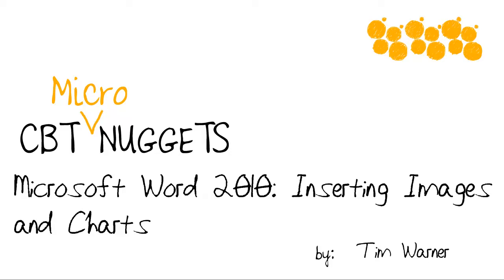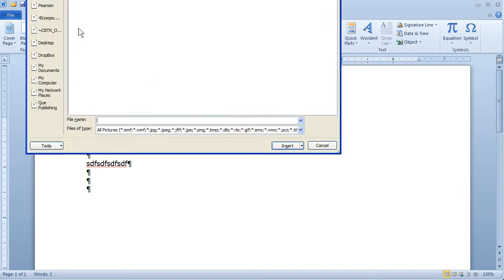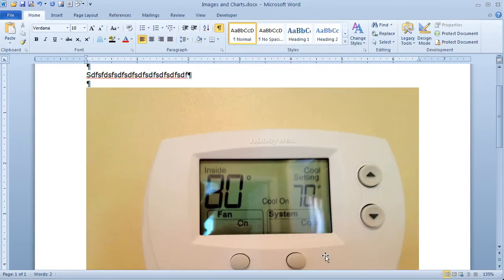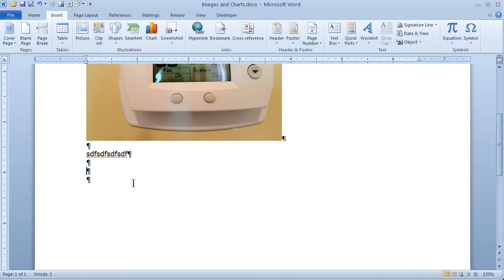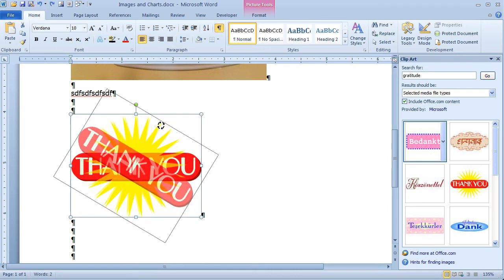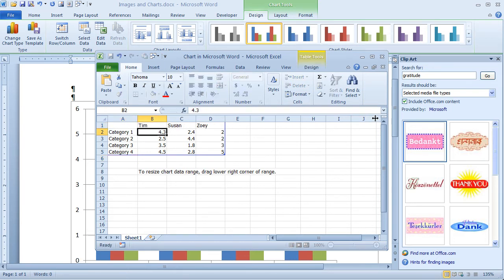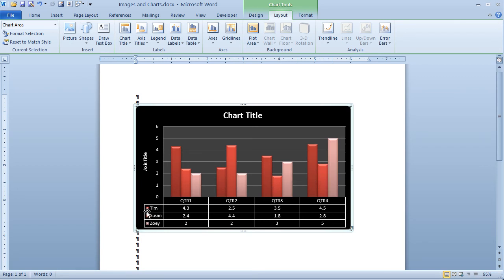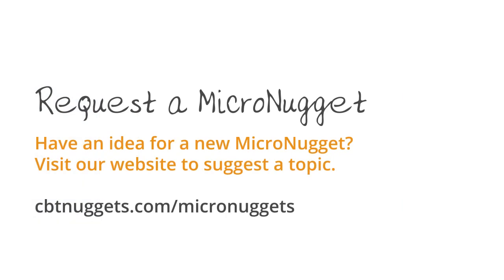MicroNugget: How to Insert Images and Charts in Microsoft Word 2010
In this video, Tim Warner covers inserting images and charts into Microsoft Word documents. Microsoft Word 2010 makes adding, manipulating and editing graphics very easy. See just how easy it is to drop pictures, animations or charts of helpful data into your documents.

Say you're typing along, writing up a report, when suddenly you realize that the blocks after blocks of text are starting to feel repetitive and bland. You feel the need for an image.

Maybe it’s a .jpg, maybe a .png, but you’ve got the burning desire to spice up your document.

Tim demonstrates the ease with which you can use the buttons and features hidden away in the Illustrations tab of the Ribbon to quickly insert image files of any contemporary extension type.

You have the option to go with a plain, old insert which puts the image directly into the document itself. But you can also Link to File or Insert and Link. The difference here can matter: if you want to leave the “umbilical cord” of where to find the image, you’ll have to make sure you don’t change the file location later and risk breaking your document.

Also remember that adding an image to a document can significantly increase its file size. Most documents are only text, and adding a high-resolution image can increase the size of the file by orders of magnitude.